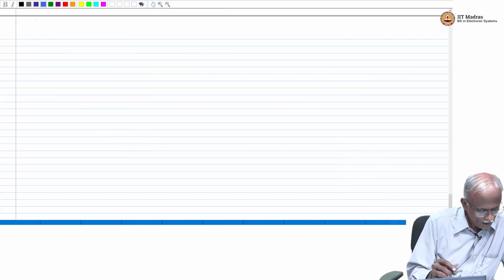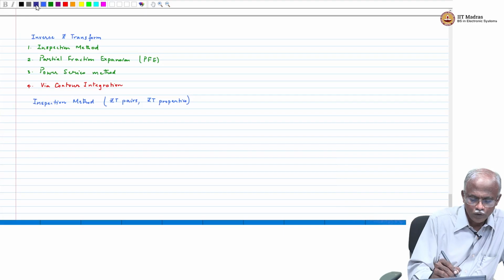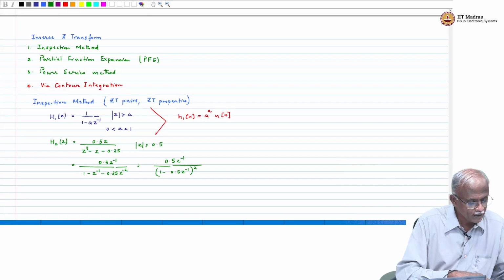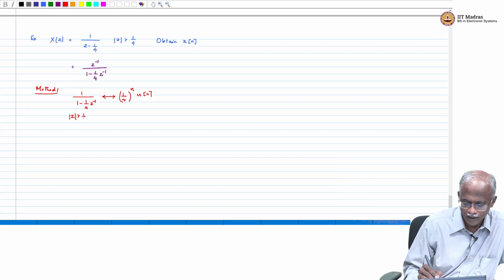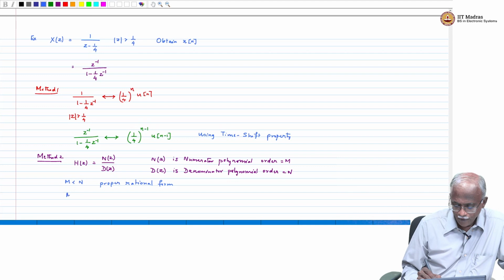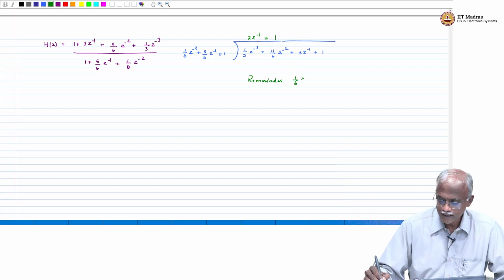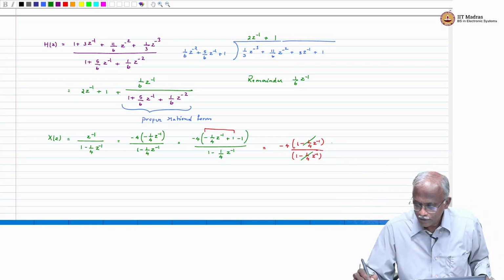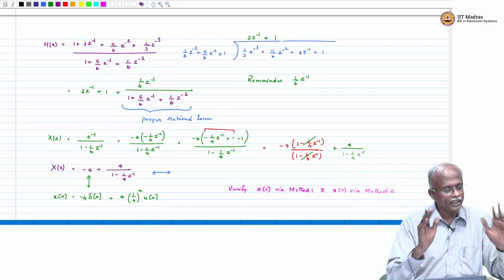8.6 : Inverse Z Transform : Inspection Method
Video Overview
 It provides a concise explanation of the inspection method for determining the inverse Z-transform of a given function. This method involves recognizing standard Z-transform pairs and applying them directly to find the corresponding time-domain sequences. It is particularly useful for sequences that are right-sided, left-sided, or two-sided.